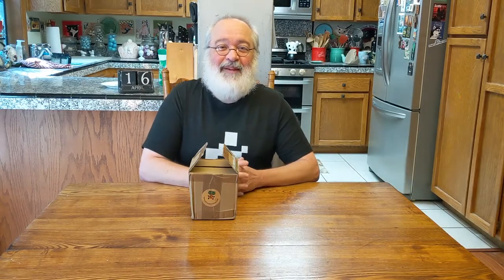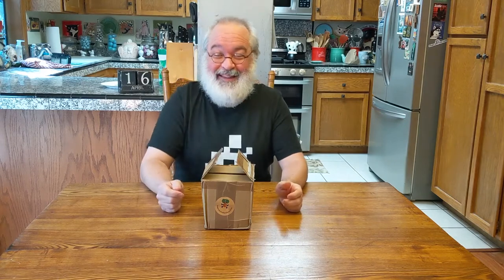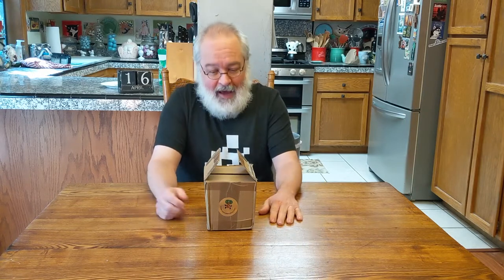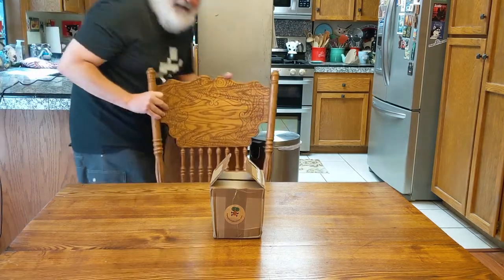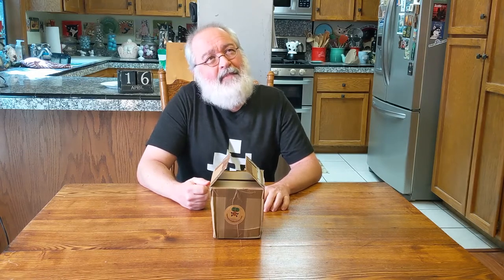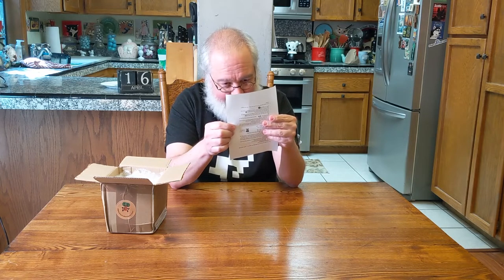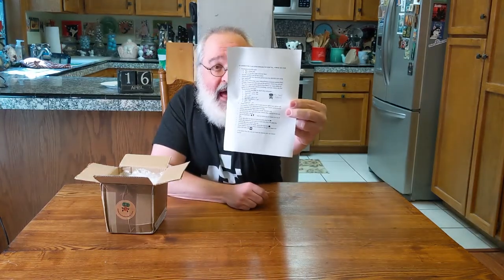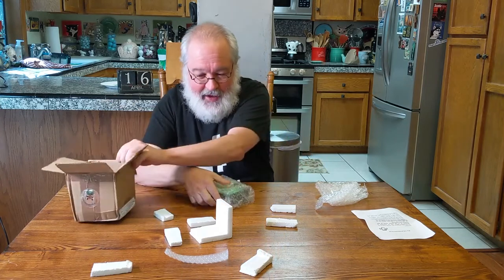ZX Frankenstein - Sinclair Spectrum Kempston Joystick Port with Maxduino File Loading - Retro 8bit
Is it Monster Mash Time?

I received a rather cool new device from the ultra-cool company, You Make Robots, and here is the surprise unboxing that caught me off-guard.  No idea it was coming!

This device is a mish-mash of designs to bring us a device with a Kempston joystick port mixed with Maxduino for loading games from a Micro SD Card into your ZX Spectrum.

The color is really cool, neon green, and I dig it!  So let us unbox this treat and at a later time when I am able, I will do the first test!

If you enjoy my channel and this style of content, please consider supporting me by becoming a patron.  Sign Up at this link: